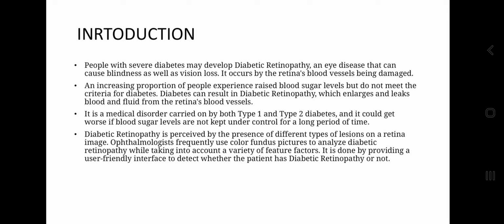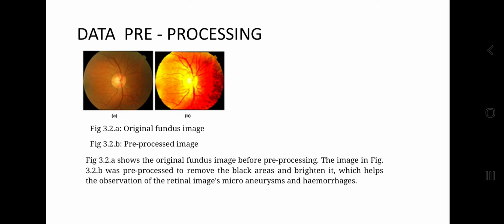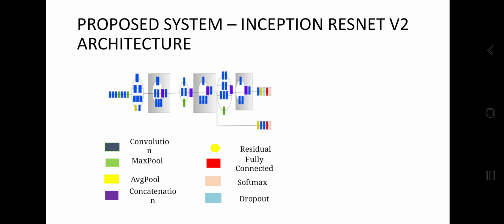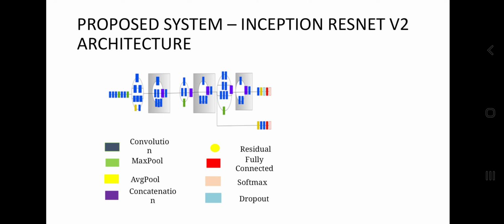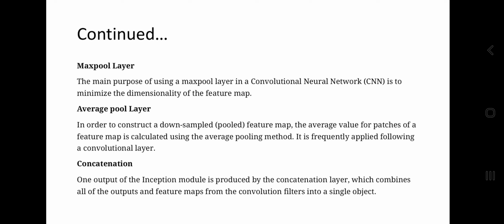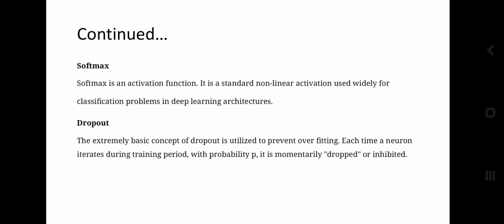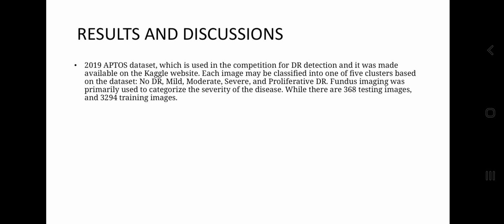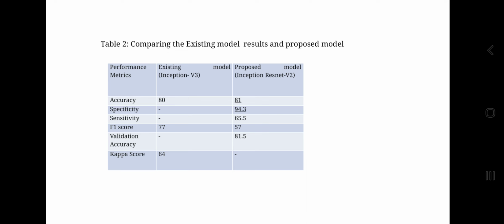A technique for detecting diabetic retinopathy at all stages using deep learning.